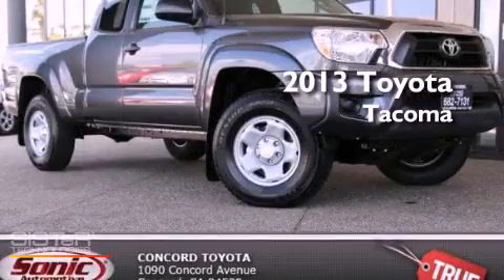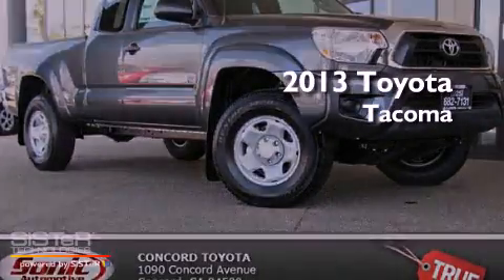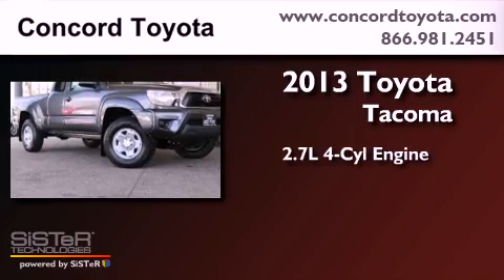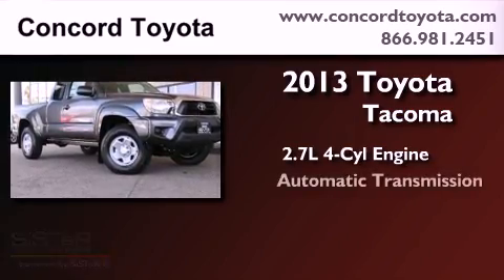2013 Toyota Tacoma Concord CA 94520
Year : 2013
 Make : Toyota
 Model : Tacoma
 Engine : 2.7L I-4 cyl
 Trans . : Automatic
 Exterior : Magnetic Gray Pearl
 Miles : 1
 Interior : Graphite
 Concord Toyota
 2013 Toyota Tacoma Concord CA